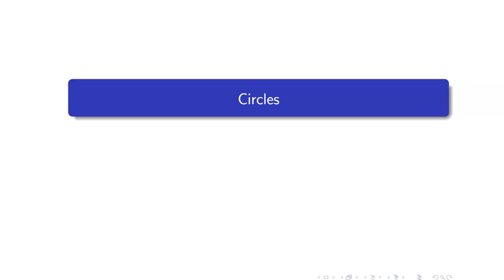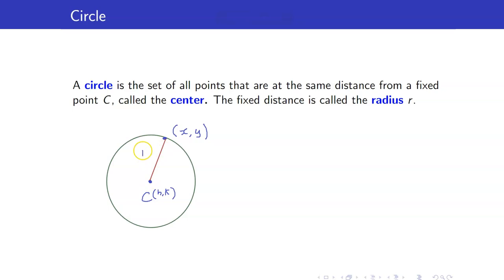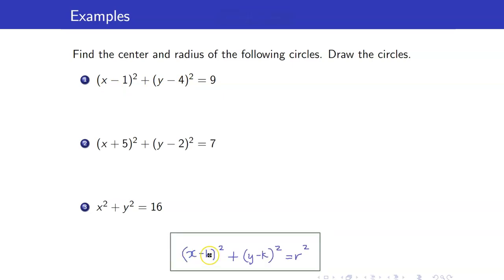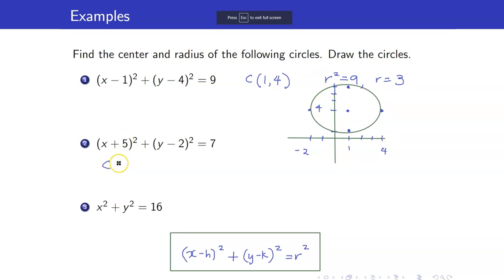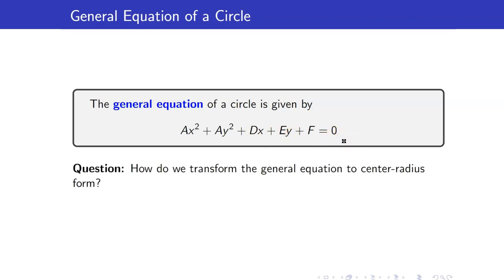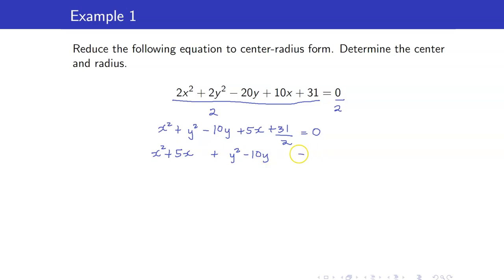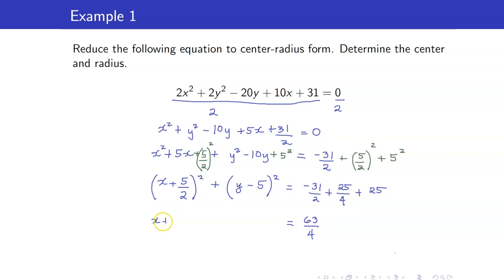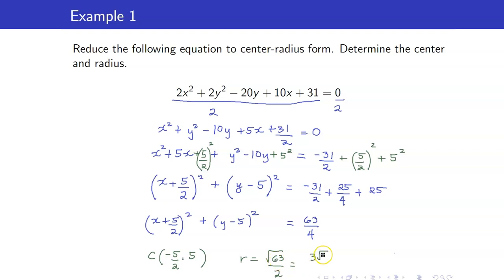Algebra Lecture 43 - Circles | Find the Equation of a Circle | Graph of a Circle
In this algebra lecture, I will discuss one kind of conic sections -- circles.  I will derive the equation of a circle and given some conditions, we will find the equation of a circle.  Moreover, we will sketch the graph of a circle.

🙋‍♂️ Have questions?